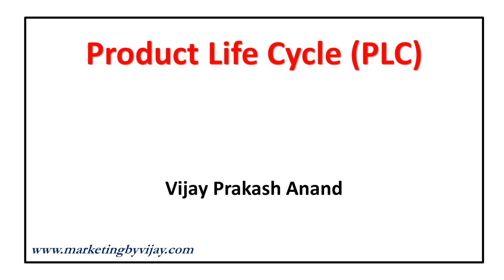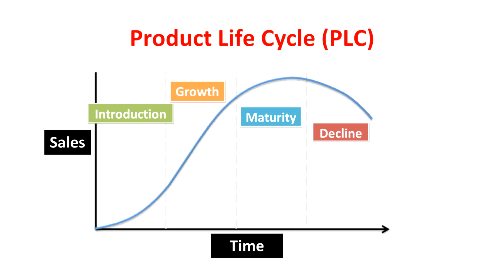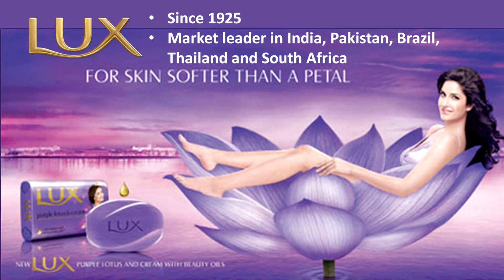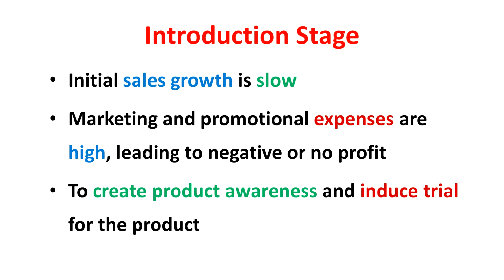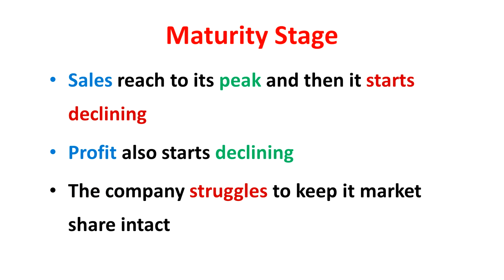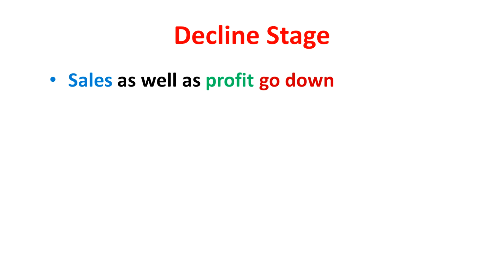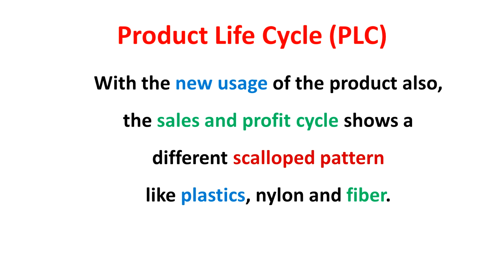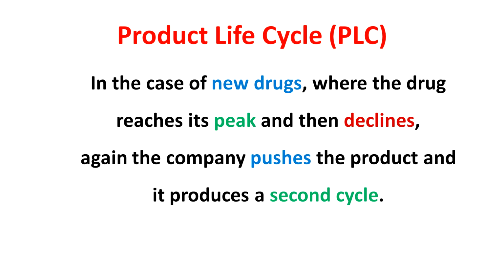Product Life Cycle (PLC) - Marketing Management Video Lecture by Prof. Vijay Prakash Anand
In this video, I have talked about Product life Cycle.